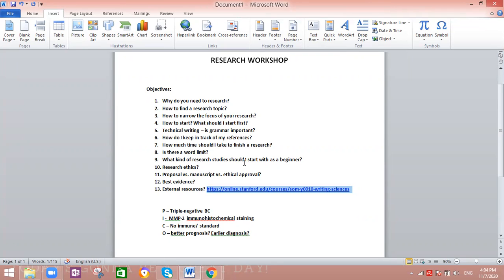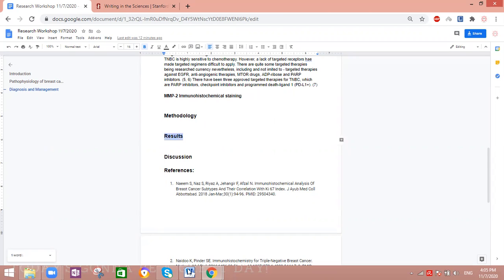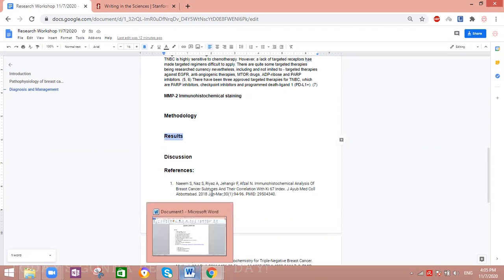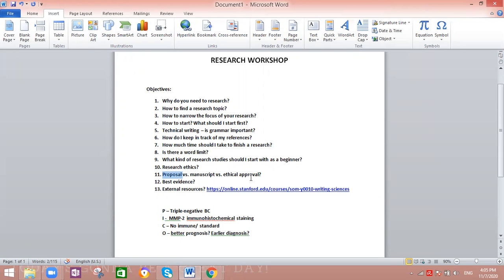Hands on Writing course 13